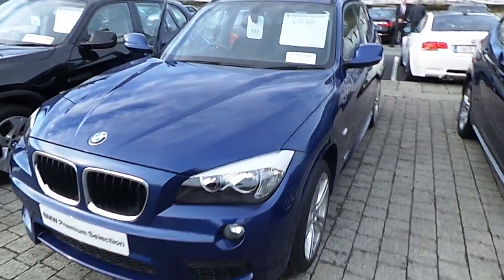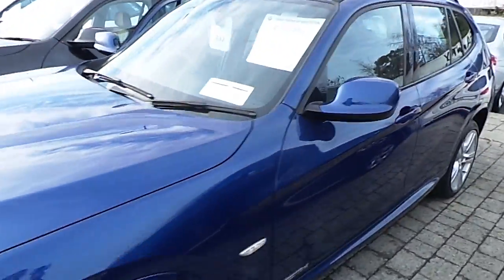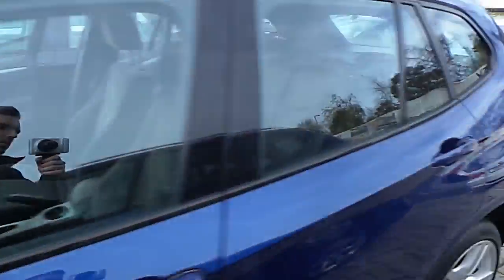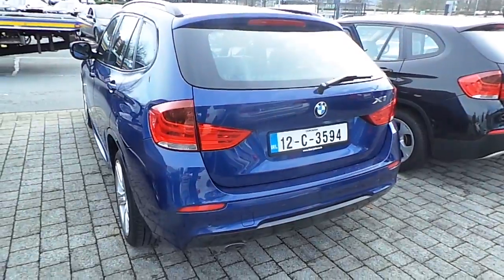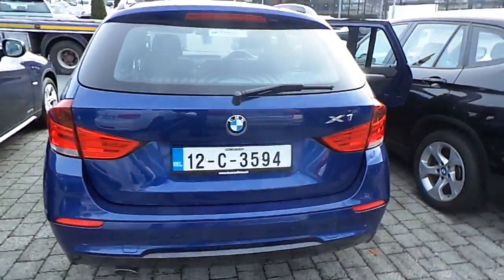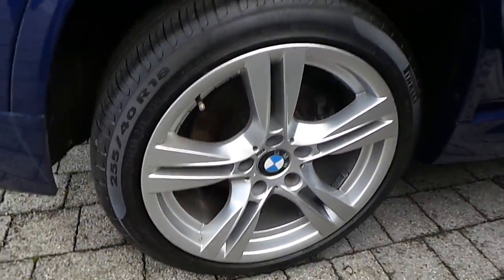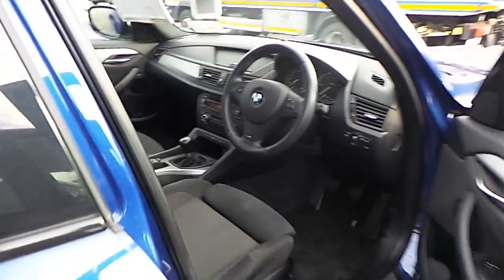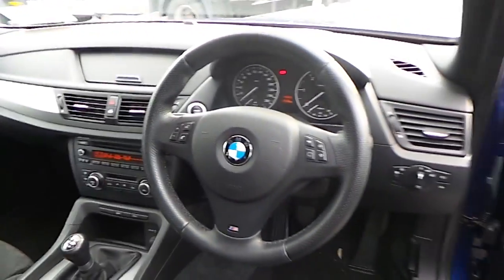12C3594 - 12C3594 BMW X1 sDrive18d M Sport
Here is a video of our 12C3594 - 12C3594 BMW X1 sDrive18d M Sport. Please contact Paul OHalloran to arrange a test drive today. Kearys BMW 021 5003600